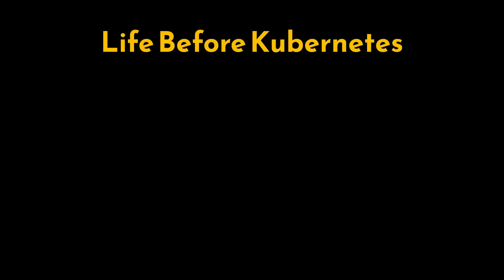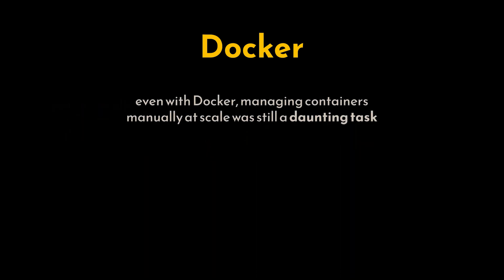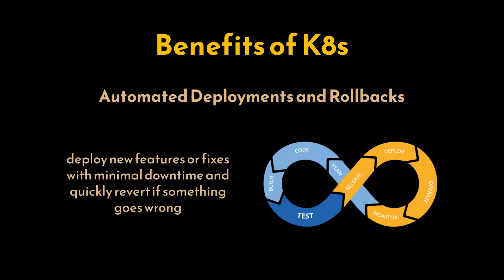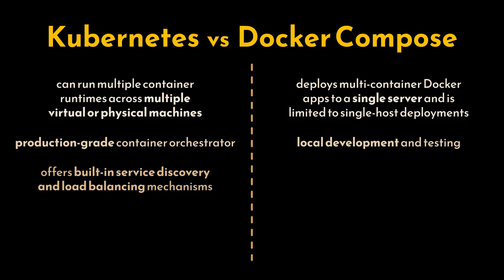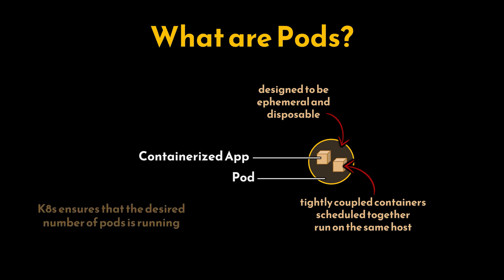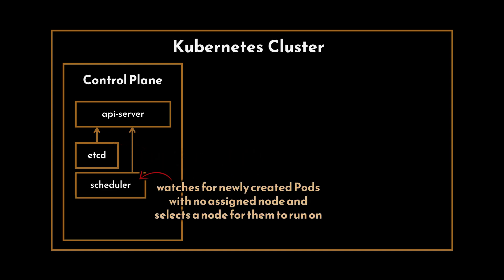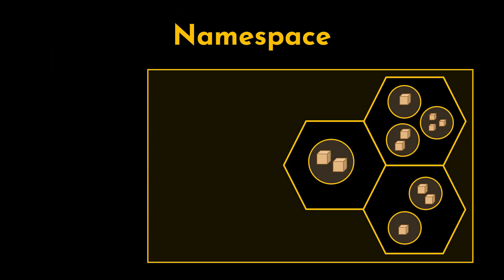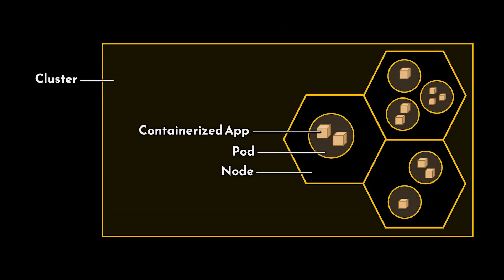Kubernetes Explained: Pods, Services, Deployments & How It Complements Docker | Geekific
Master the fundamentals of Kubernetes and discover how it takes Docker to the next level! In this video, we break down what Kubernetes is, how it orchestrates containers, and how its architecture helps us achieve scalability, high availability, and efficient resource utilization across modern applications.

Here’s what you’ll learn:
🚀 Why Kubernetes is needed even with Docker
🔧 The architecture of Kubernetes: Master & Worker Nodes
📦 Understanding Pods, the smallest deployable unit
🔗 Services, Deployments, ReplicaSets & Networking
🌐 Namespaces, Ingress Controllers, Load Balancing & Fault Tolerance
⚖️ Kubernetes vs Docker Compose - Key Differences

By the end of this tutorial, you’ll fully grasp how Kubernetes orchestrates containers at scale and how it solves real-world deployment challenges faced by modern DevOps teams.

💡 Chapters:
00:00 Introduction
00:08 Life Before Kubernetes: Physical Servers & VMs
01:41 How Docker Changed the Game
02:20 Why We Need Kubernetes
02:50 Kubernetes Key Benefits: Scaling, Fault Tolerance, Deployments & More
04:04 Kubernetes vs Docker-Compose Explained
05:19 K8s Cluster: Pods and Nodes
06:34 Kubernetes Architecture: Master & Worker Nodes
08:33 ReplicaSets, Deployments, Services & Namespaces
09:40 Ingress, Networking & External Access
10:09 Thanks for Watching!